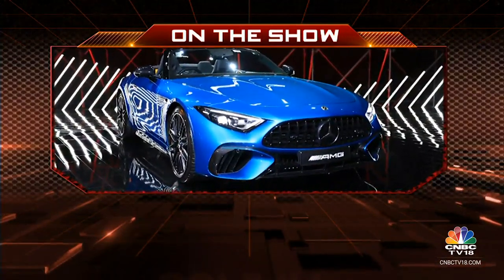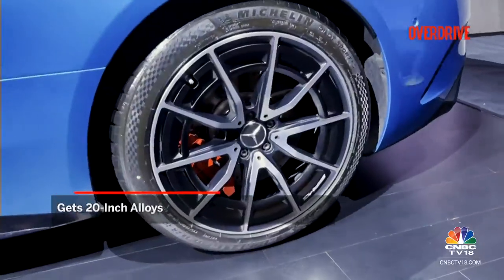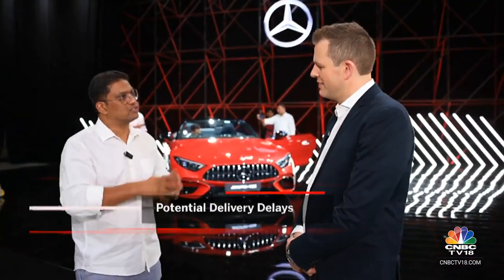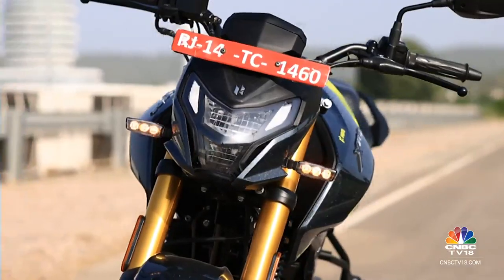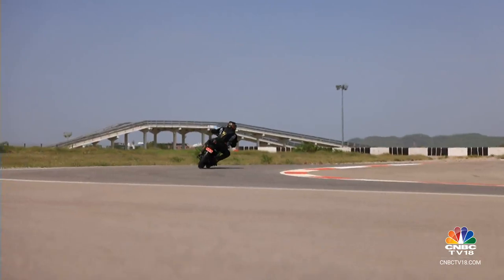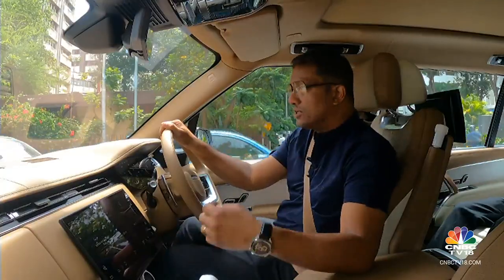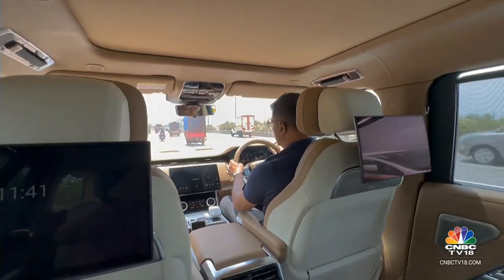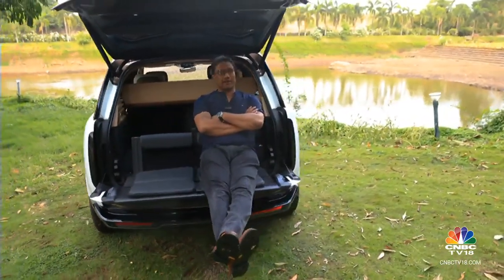Spotlight On Mercedes-AMG SL 55 Roadster, Hero Xtreme 160R 4V & Range Rover SV | CNBC TV18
In today's episode of Overdrive, the spotlight is on Mercedes-AMG SL 55 Roadster, Hero Xtreme 160R 4V & Range Rover SV.

n18oc_business